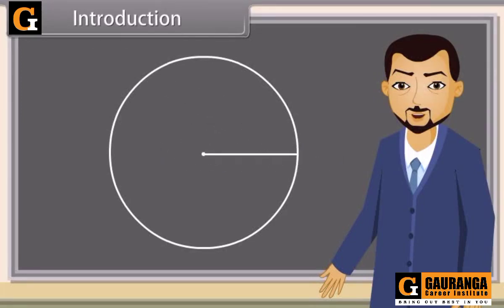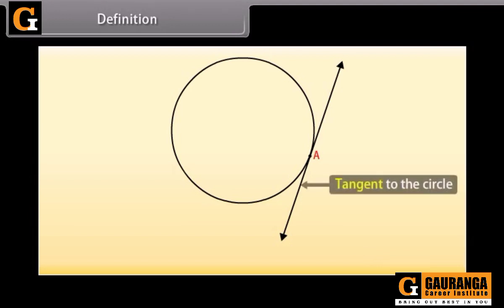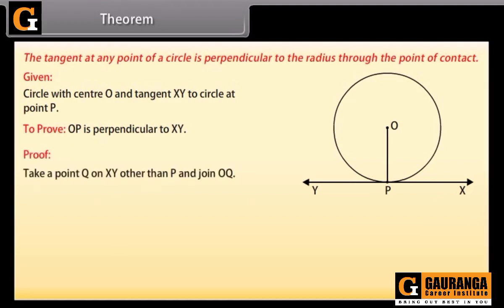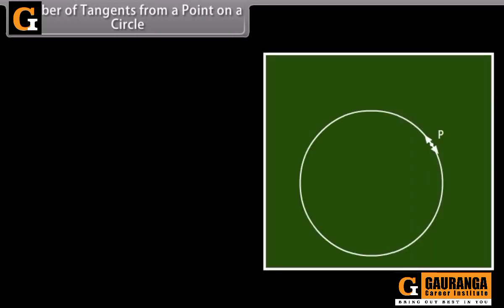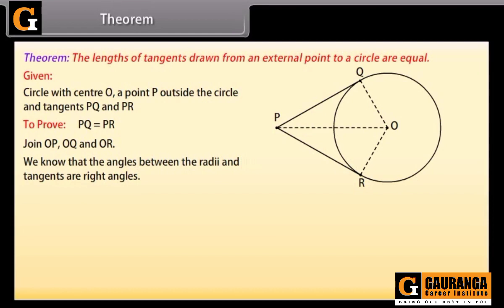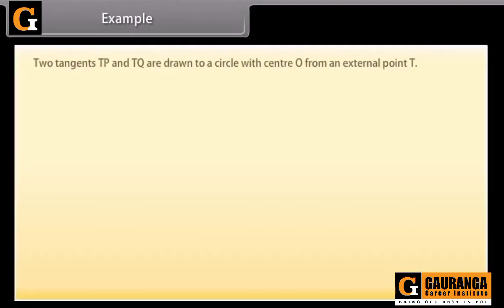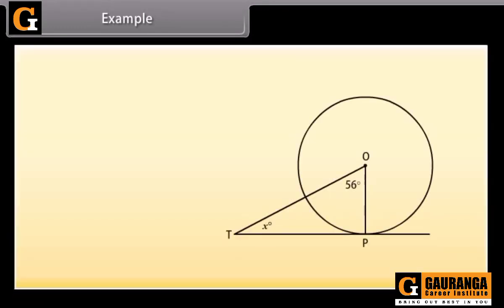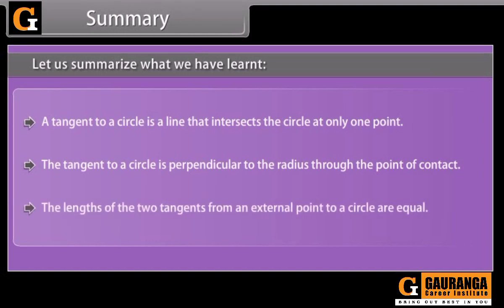Introduction to Circle | Tangents | Class 10th